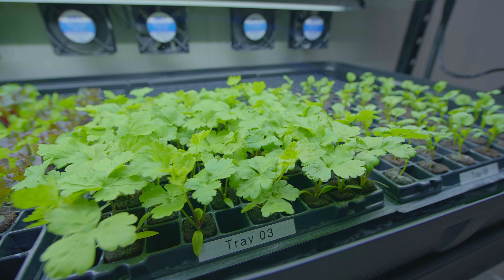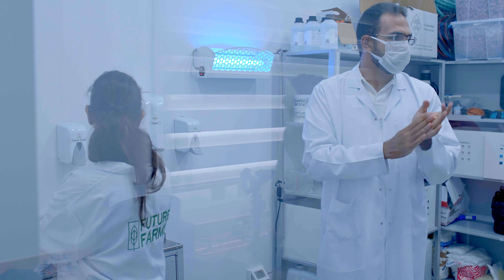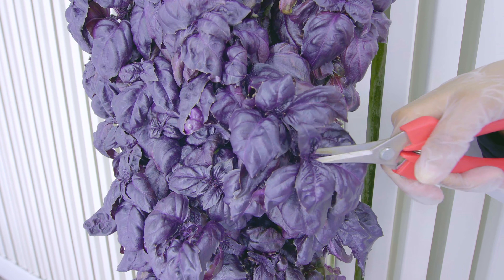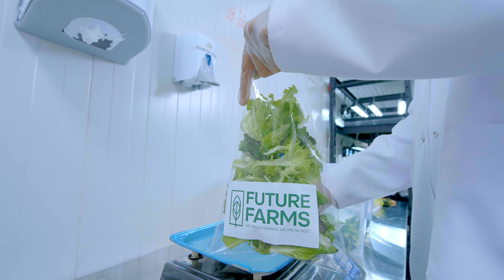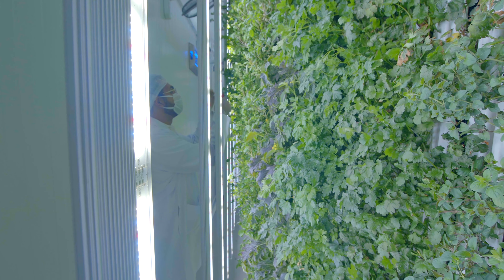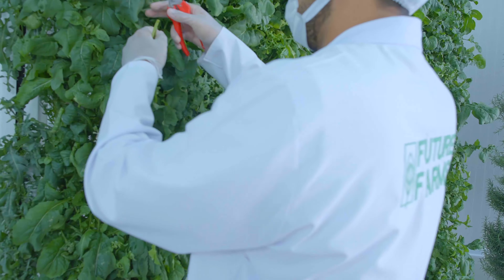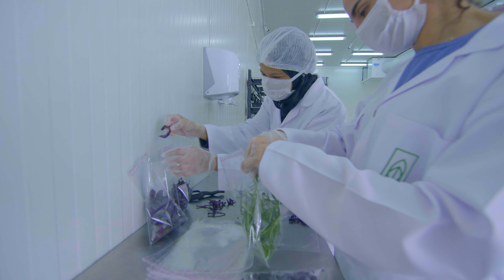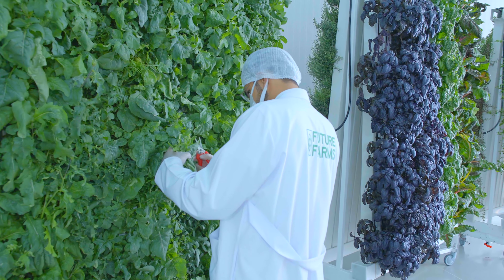Discover the future of farming with Future Farms.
A groundbreaking high-tech farm lab cultivating healthy, sustainable vegetables. Watch our short documentary to learn more!